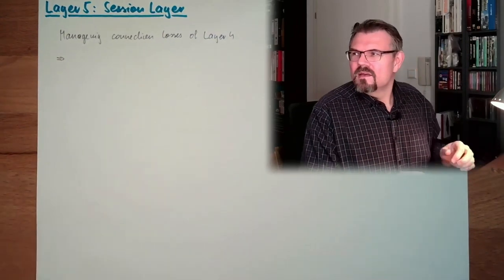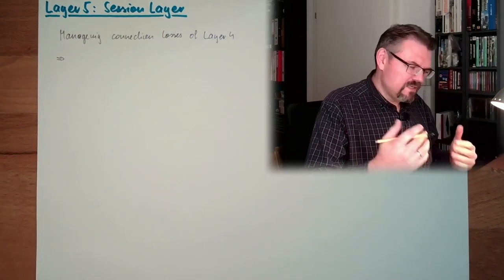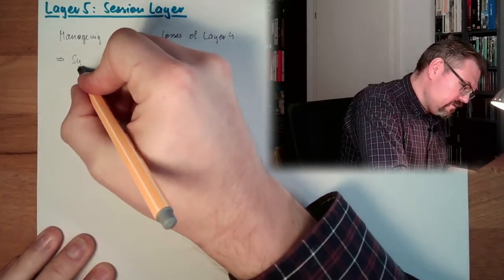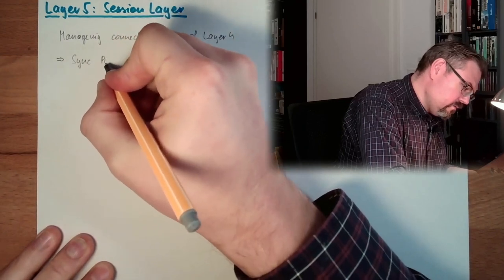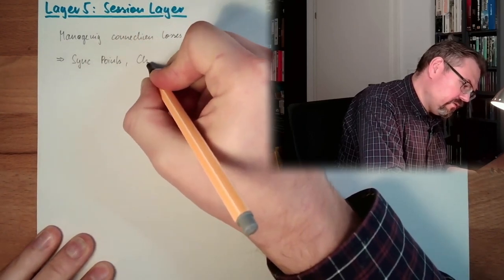NW 07: Layer 5 - Session Layer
The ISO/OIS layer model layed the base for modern interoperability. Here now Layer 5.